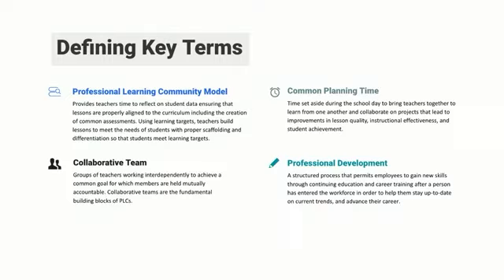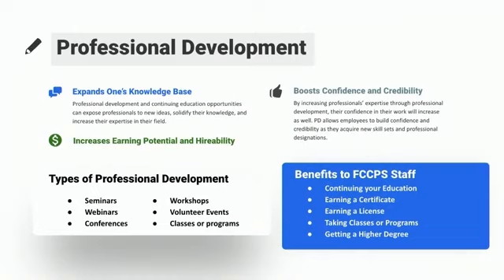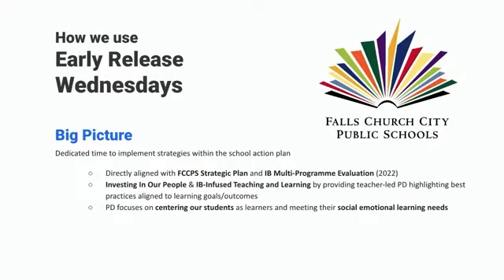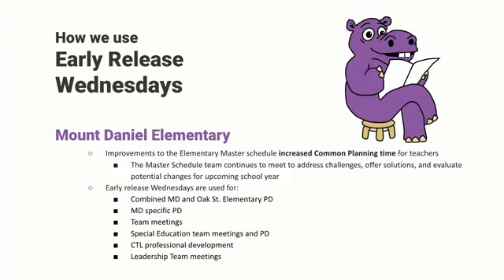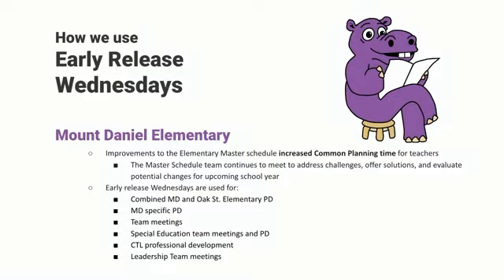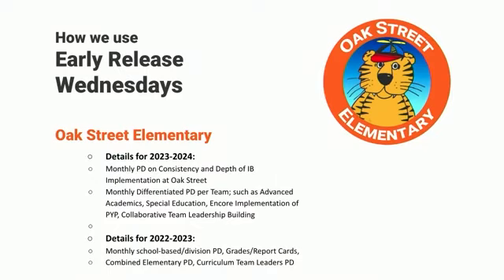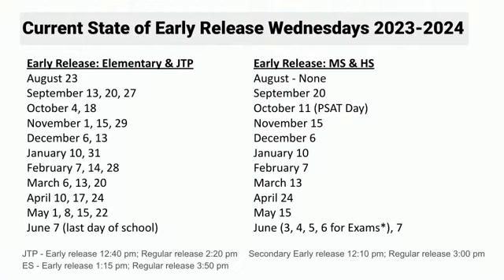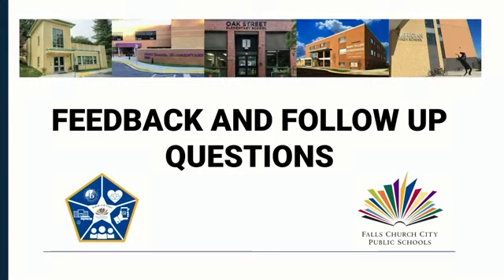School Board Work Session April 25, 2023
Editor's NOTE: Due to technical difficulties, there was no audio for the first seven minutes of the meeting. The meeting begins at the moment audio was restored.
At the Falls Church School Board Work Session, the board was presented with information about Early Release Wednesdays and how the district's schools utilize the planning time for teacher collaboration and professional development. Superintendent Peter Noonan gave an update on progress toward achieving his goals for the year. Chief Operations Officer Kristen Michael answered questions from the previous meeting's Compensation Study presentation.